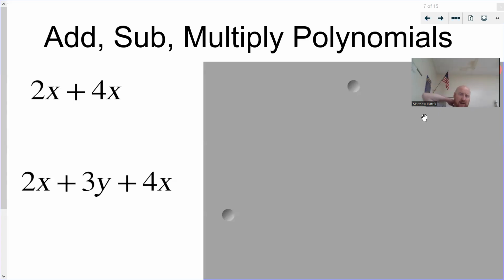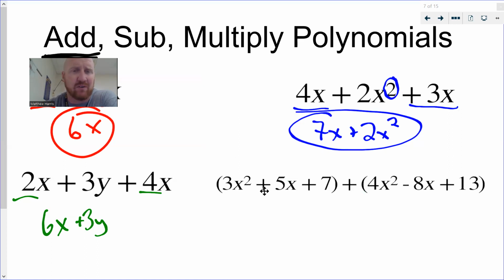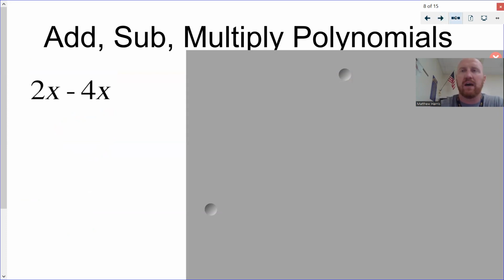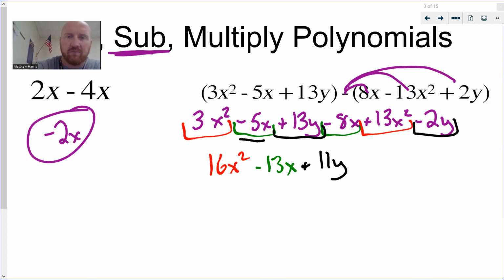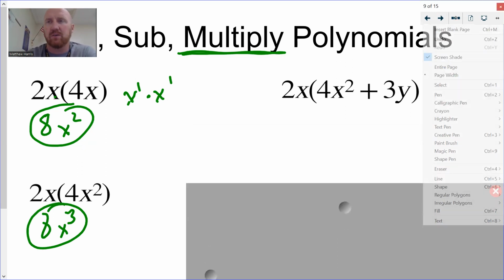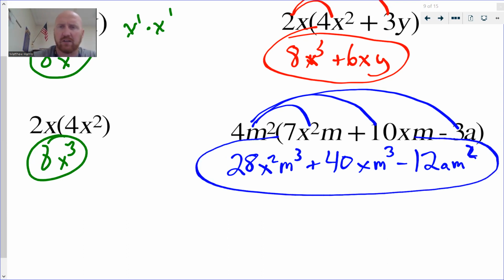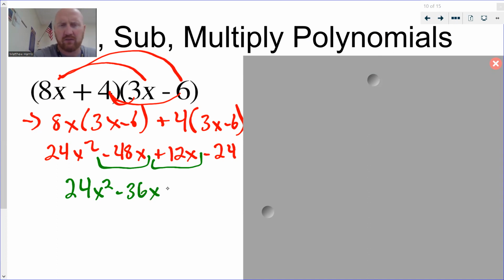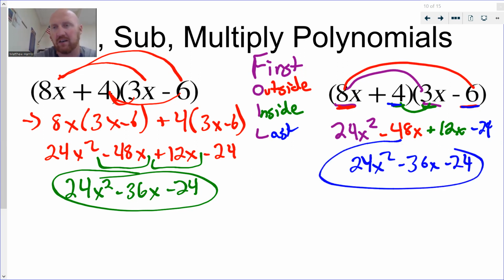Add, Sub, Multiply Polynomials